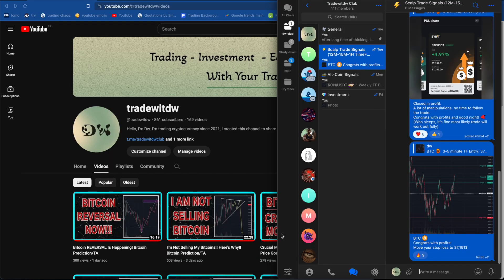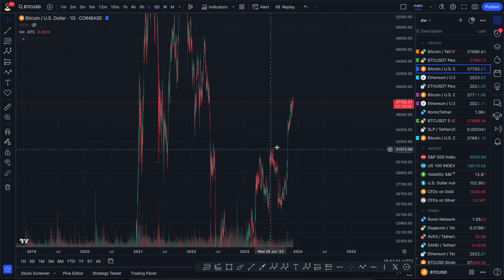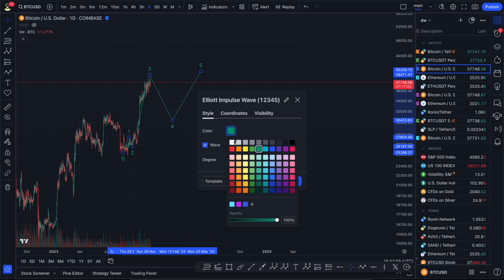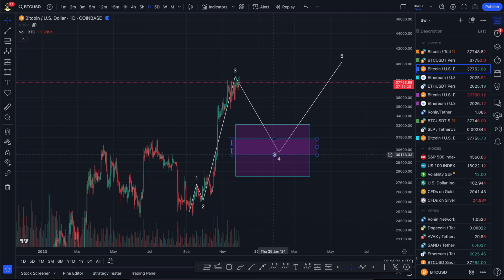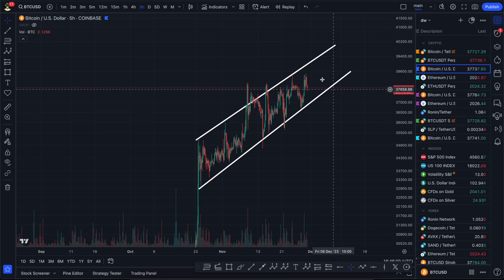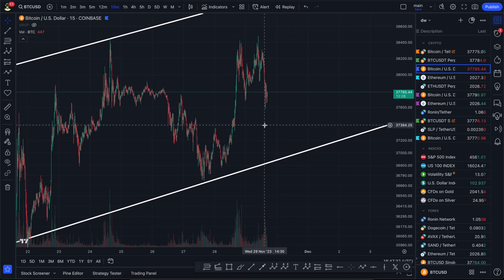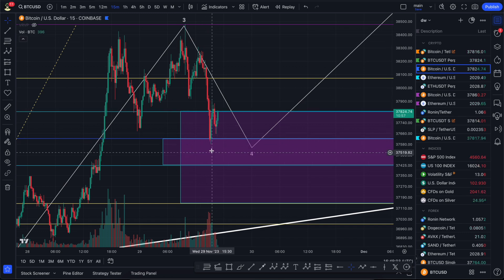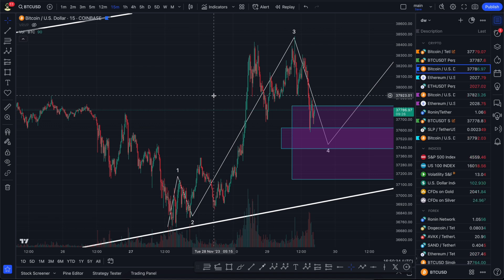Bitcoin Painful Reality. It's Happening AGAIN! Daily Review/TA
Read This Before You Decide To Enter Community
Trading is the most difficult job in the world, and same time it’s one of the most simple job in the world. Difficult makes it -  because it’s one big organism where millions of traders moving prices up and down and creating chaos, your job as a trader to find stability in that chaos, that is a pretty difficult challenge, don’t you think so? Simple makes it - because to get rich and get your all dreams come true, you just need 5 seconds literally make one decision  “buy or sell?”. It doesn’t require you to be in the office, it doesn’t require you to wake up in the morning, and you can do it from almost any place in the world. Think about it:  isn’t beautiful imagining how you lie down on the hammock somewhere in island and just clicking  two buttons and earning all of the money you need. And yes… it is that easy in reality. You can trade from any place in the world, and you can earn infinite amount of money, but to do so you have to have a huge experience behind you, good trading system, great risk management, and what is one of the most important and underrated category is that you MUST to have “successful trader’s mindset”. The goal of my channel is create community which seriously look at the trading and  ready to change their current mindset in order to change something in their lives and bring bright financial freedom for themselves and for their love ones. My channel can help you upgrade all necessary human qualities inside you, which will put you in right direction, and you can become that 5% successful traders which consistently and stably raising their capital day by day, month by month, year by year. Successful trading is not just a financial freedom, money - is just a bonus, It is the lifestyle which makes you high level of yourself, and borns inside you the quality of being legendary champion. Because if you did find success in such a difficult and chaotic environment then you are not less than any legendary champion or leader lived or (currently living) in our world.
                                      🕯-dw

    “Remember, your goal is to trade well, not to trade often."
                 🕯-Dr.Elder

ASK YOURSELF: Do you actually want to become successful trader? If the answer is “yes” then you are welcome to my community.

🔸 Each person which entered my Telegram Club and supported me now, all future paid products will be free for them.

©️This video does not include any kind of advertisement, you are welcome to enjoy watching it without stops.
Huge respect to @williamt.nevera4808   music was taken from him.©️